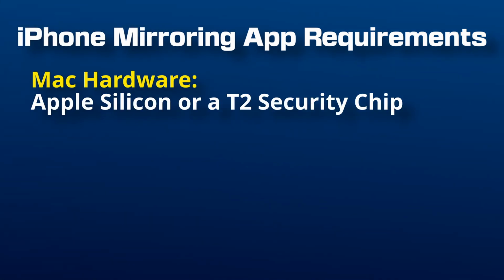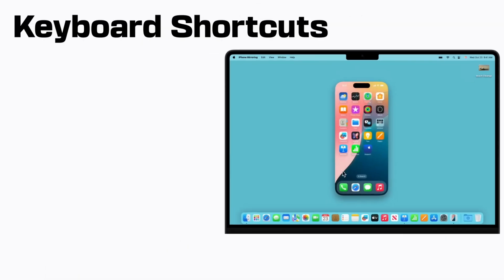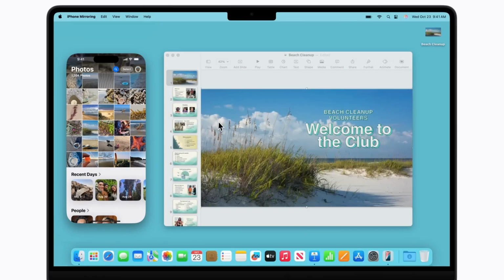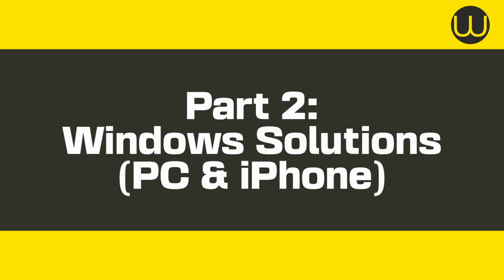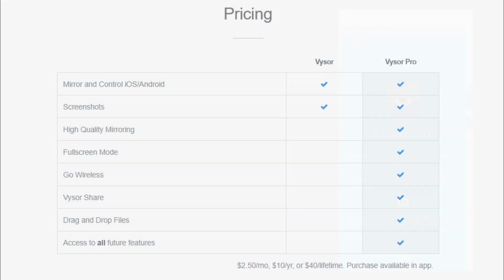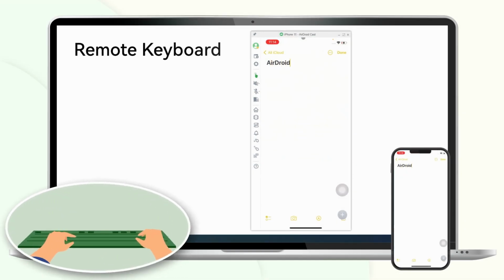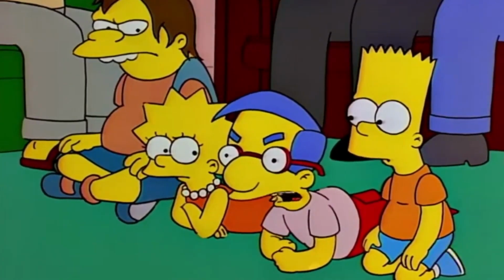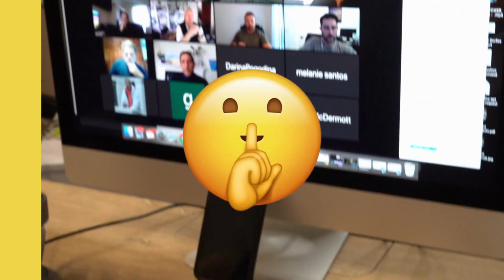iPhone Mirroring 2026: The Complete Guide to Controlling Your iPhone from Mac or PC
Official Apple Solution : 🔗 iPhone Mirroring Guide: [Apple Support Link]

Windows & Cross-Platform Solutions: 🔗 Vysor (Best for high-speed USB/Wireless control) Pricing: ~£1.85/mo | £7.40/year | £29.60 Lifetime

🔗 AirDroid Cast Pricing: £2.99/mo | £29.99/year (Cast & Control Plan)

TIMESTAMPS
0:00 - Intro
0:50 - The Mac Experience
3:40 - Windows Solutions
5:45 - Which is best for you?
6:10 - Why should you do this?